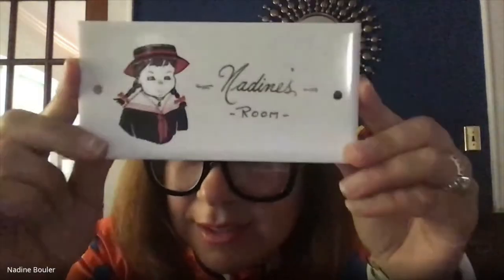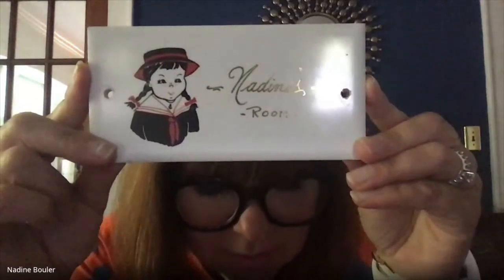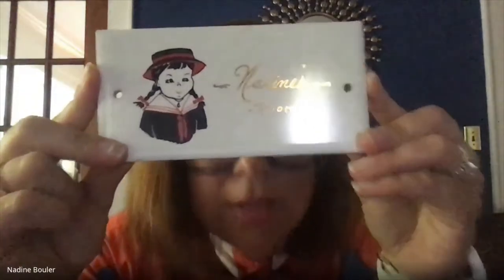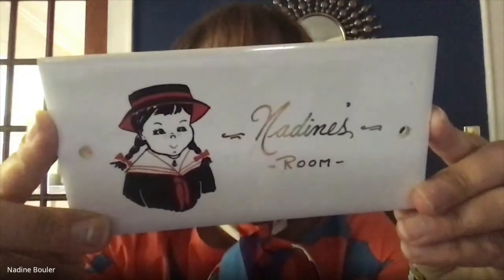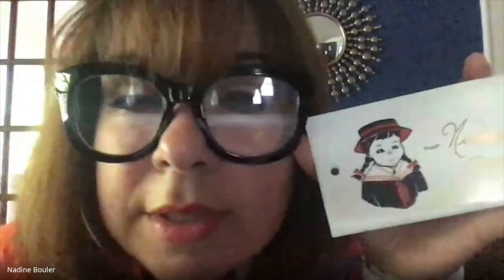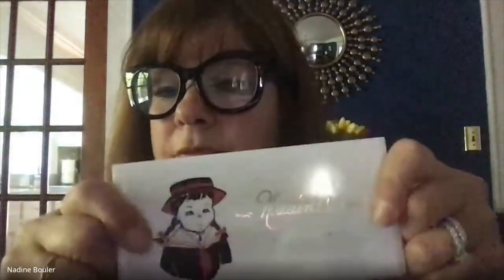TBDTV: The Stuff Episode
Author/Illustrator Ollie Bouler and Broadway musician Tom Judson visit the TBDTV crew to discuss the importance of the house and the objects in it.
TBDTV is the distance learning talk show developed by educators Nadine Bouler and Anthony Vittorino.